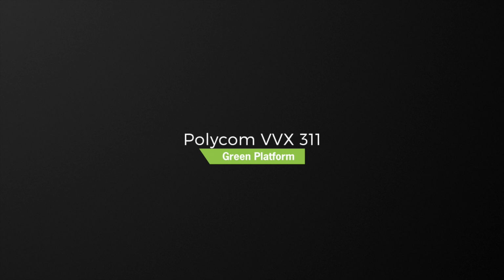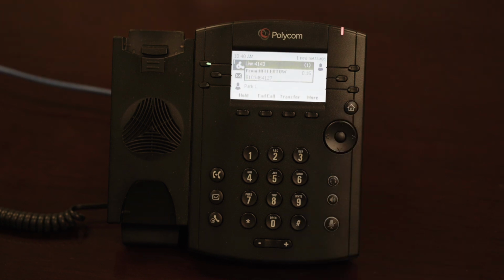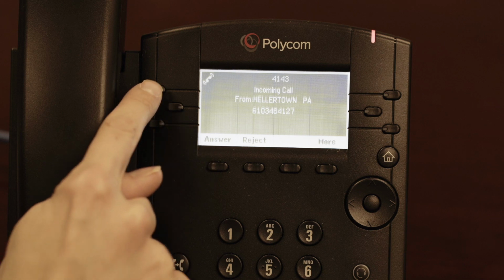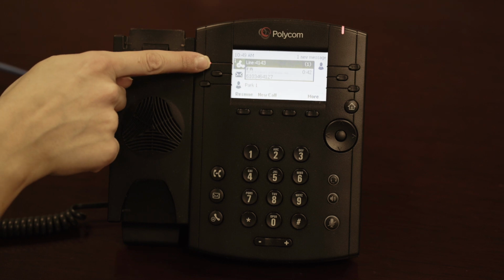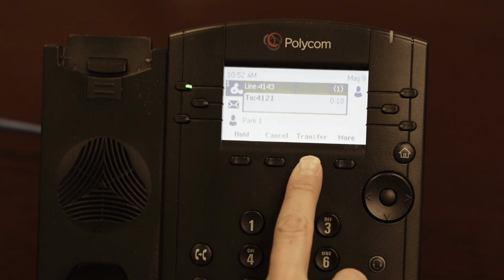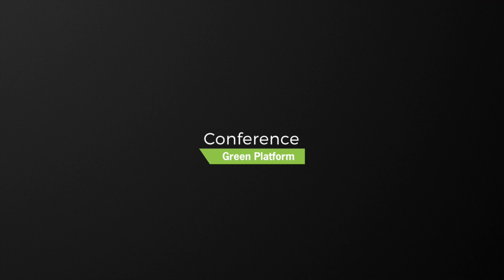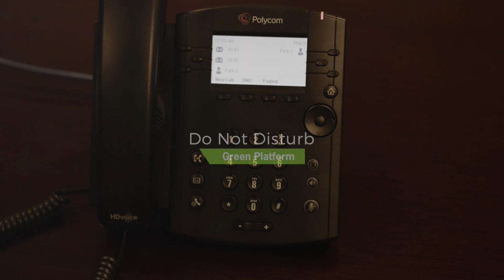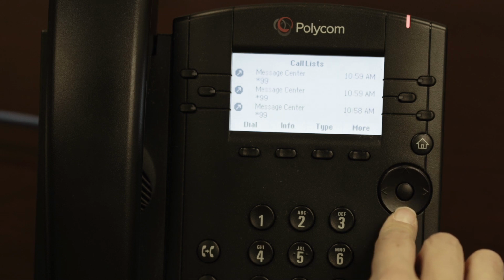Polycom 311 - Full Training